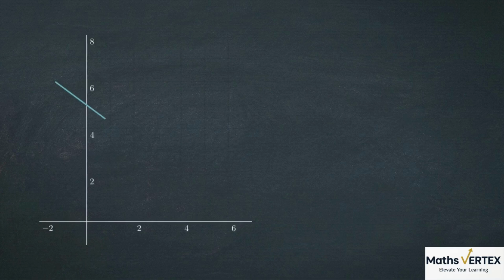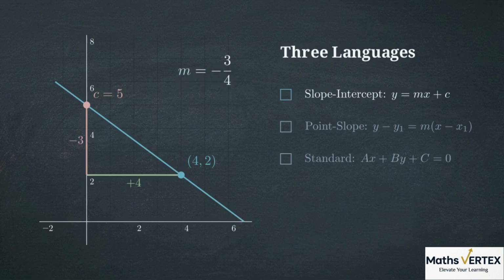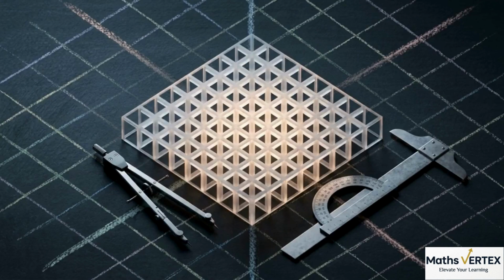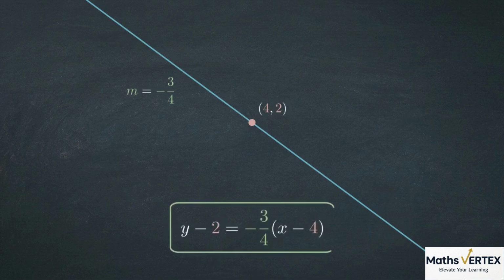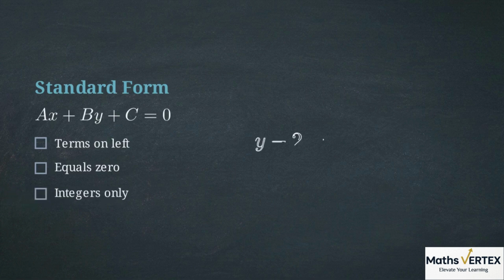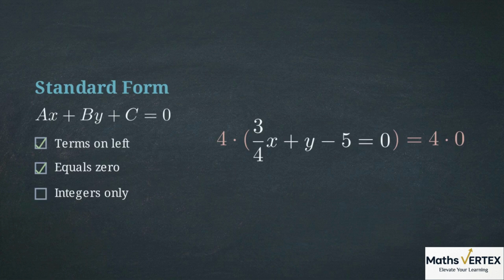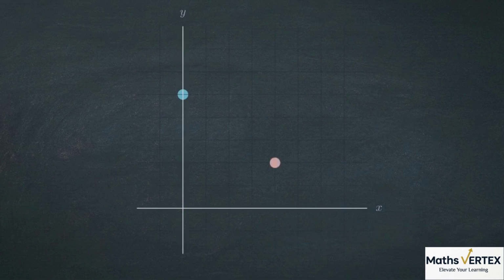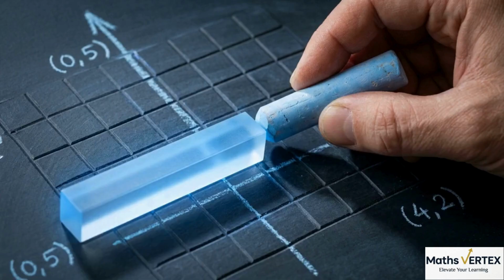function( IBDP HL/ SL)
🎓 Premium 1-on-1 Online Classes for UAE Students

Maths Vertex UAE offers personalized online tutoring for:

✅ IB (International Baccalaureate)
✅ IGCSE (Cambridge & Edexcel)
✅ CBSE
✅ American Curriculum
✅ British Curriculum
✅ Other International Curricula